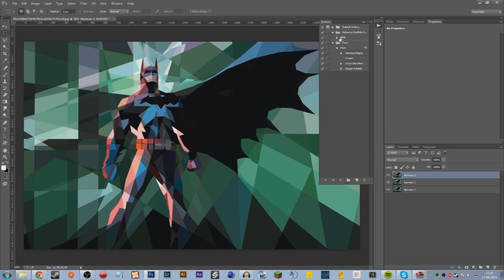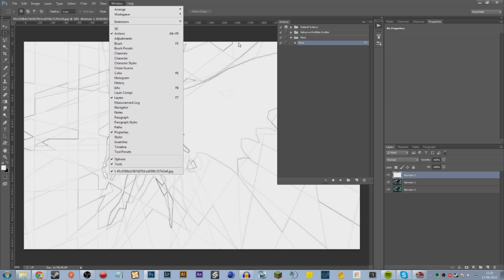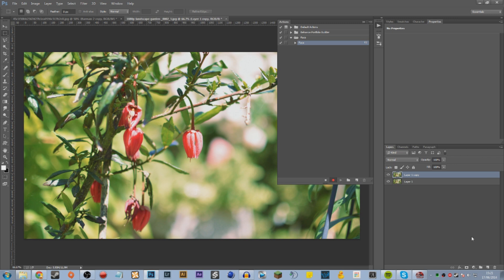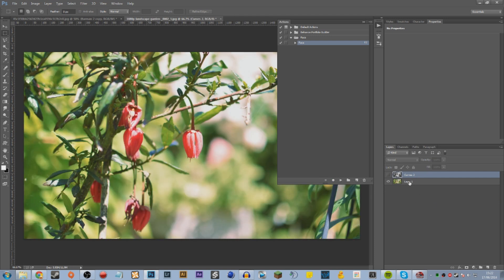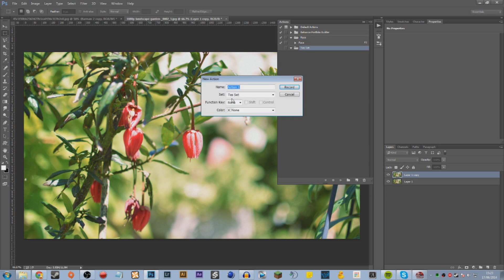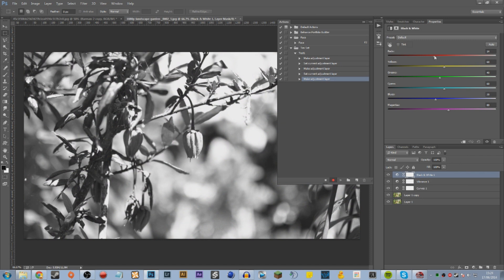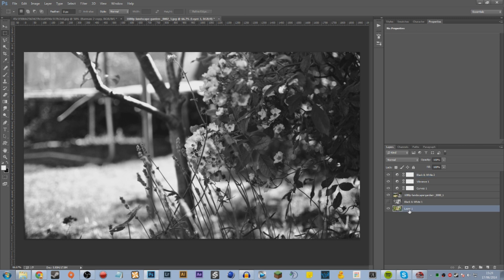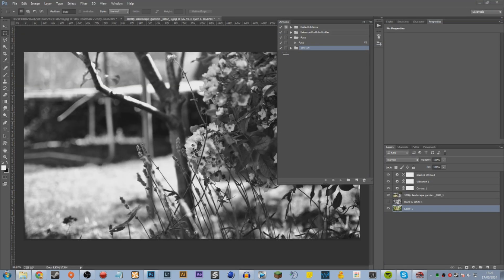Actions in Adobe Photoshop (Graphic Design Tutorials)